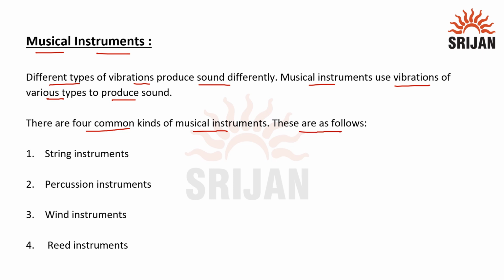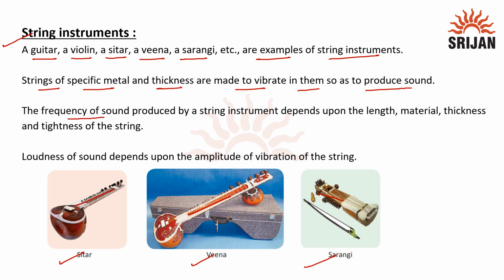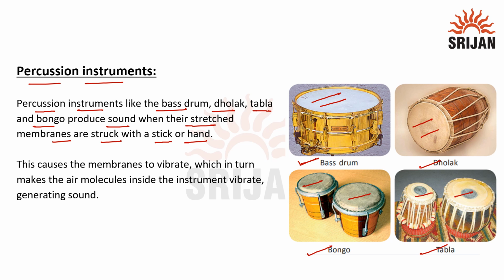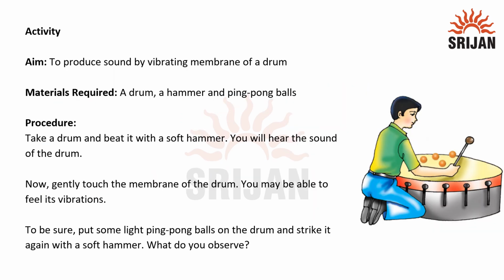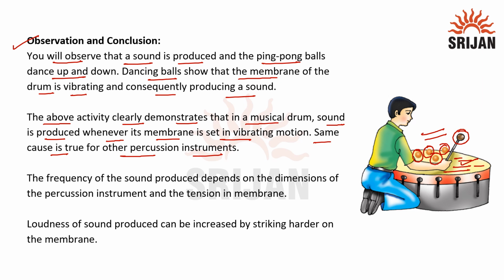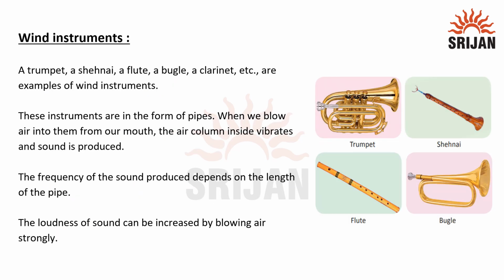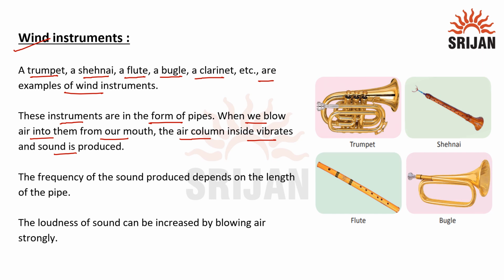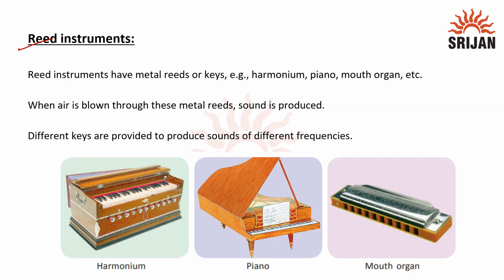2. Musical Instruments